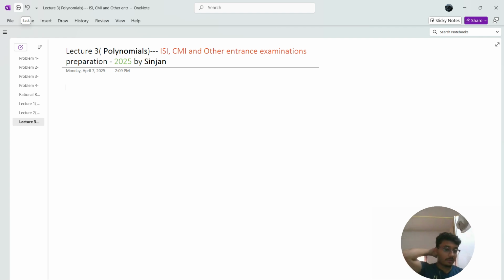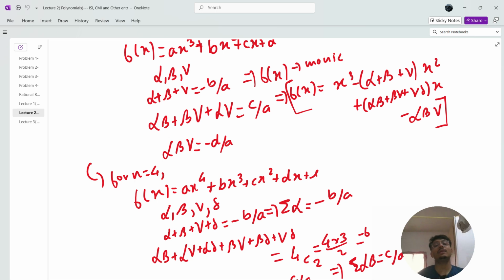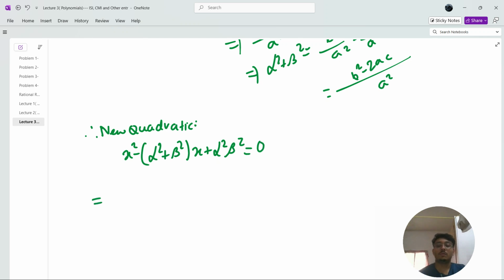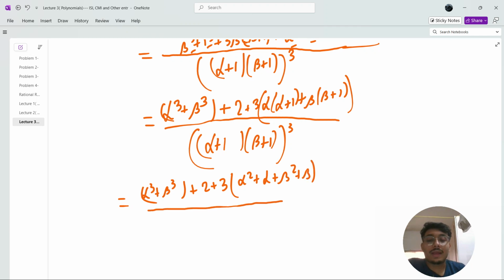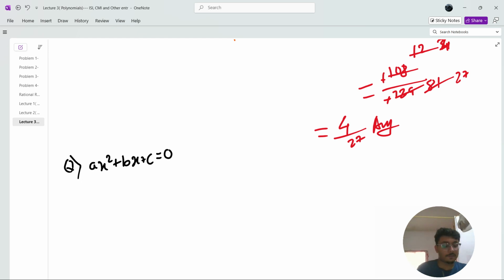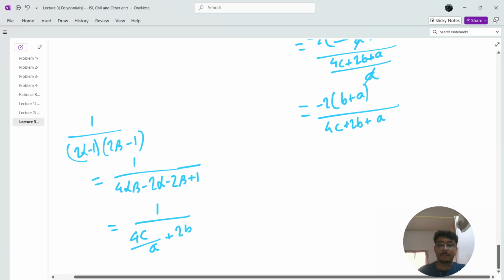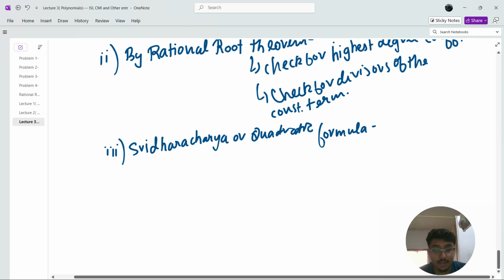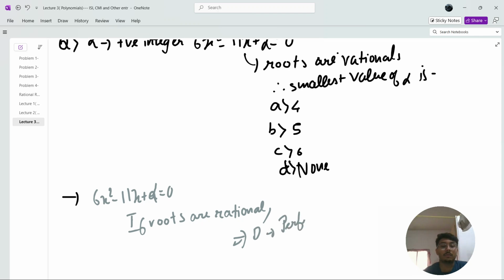Polynomials for ISI/CMI and other mathematics entrances – Full Concept Breakdown (Lecture 3)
Welcome to Lecture 3 of our comprehensive Polynomials series, designed for aspirants preparing for ISI, CMI, and other top mathematics entrance exams. In this lecture, we dive deeper into key polynomial concepts, problem-solving techniques, and tricks that will sharpen your mathematical thinking.

🎯 What You'll Learn:

Advanced properties of polynomials

Roots and coefficients

Problem-solving strategies

Common traps and how to avoid them in exams

📌 Target Exams: ISI (Indian Statistical Institute), CMI (Chennai Mathematical Institute), PRMO/RMO, IIT JAM, and other competitive math exams.

💡 Make sure you’ve watched Lecture 1 and 2 in the series for a complete understanding.